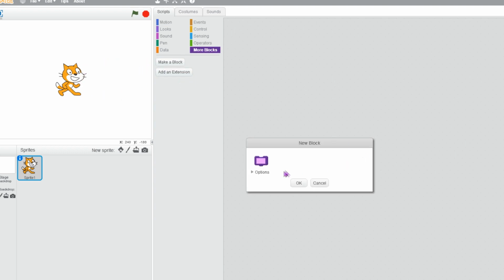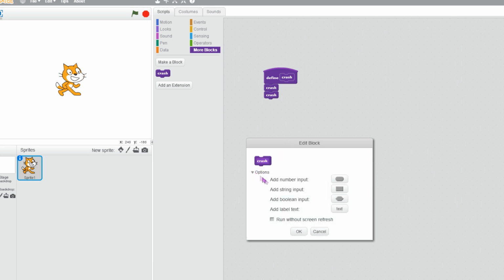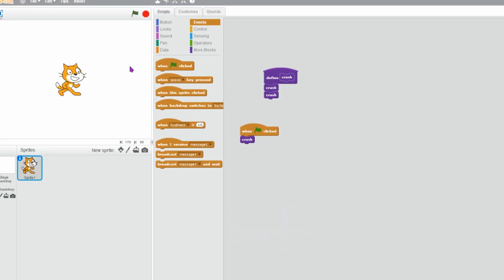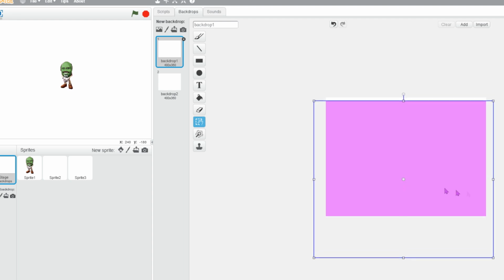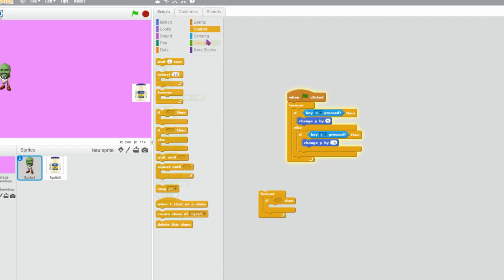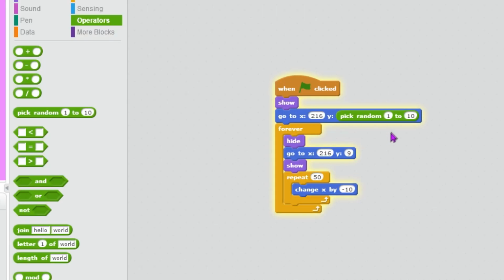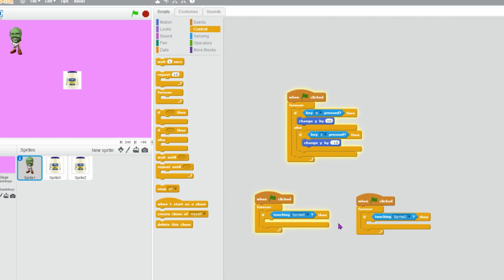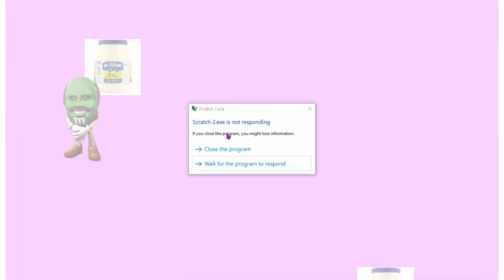I Made A Game That CRASHES If You Lose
Today I made a Scratch game that CRASHES when you lose...